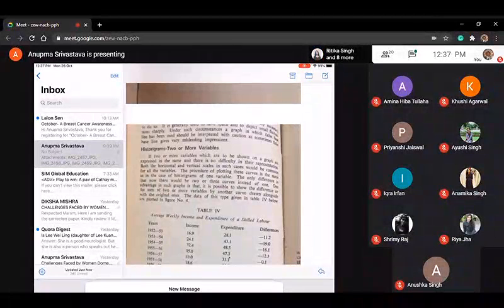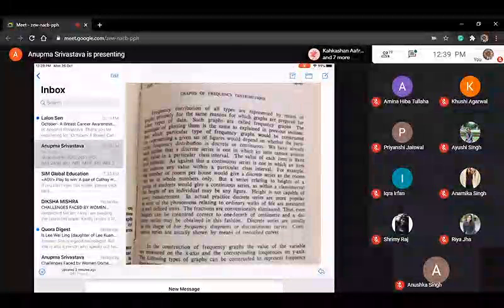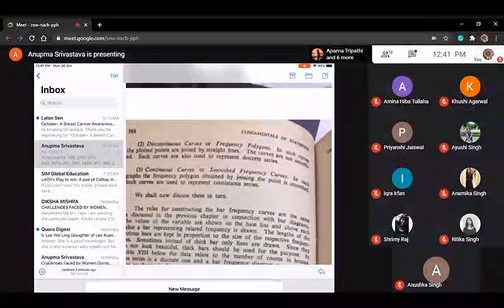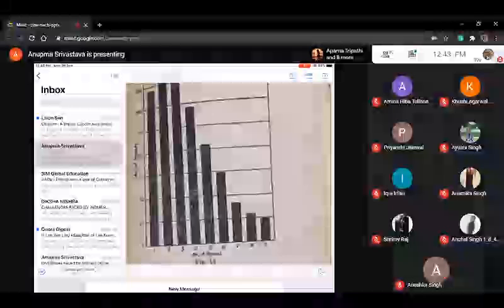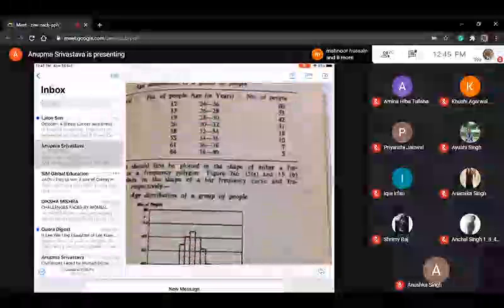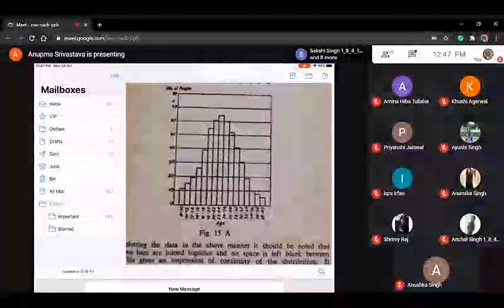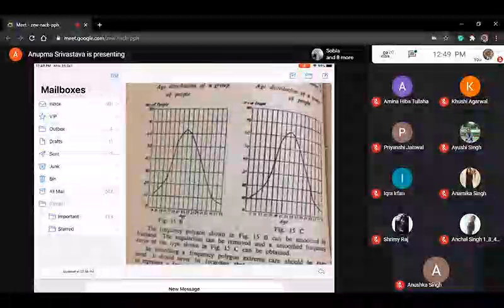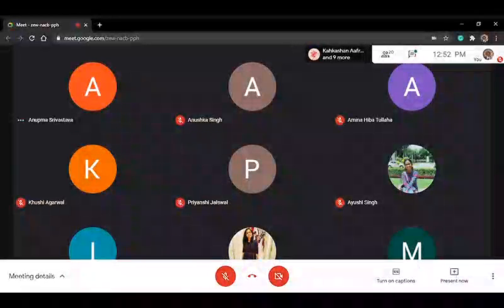Graphical Representation of Data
By
Dr.Anupma Srivastava
Head, Department of Economics
IT College Lucknow